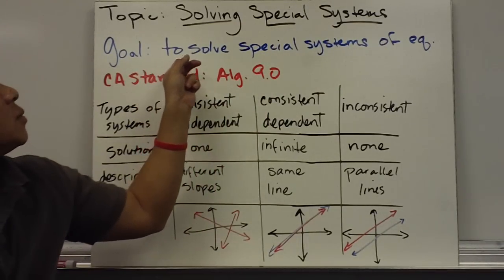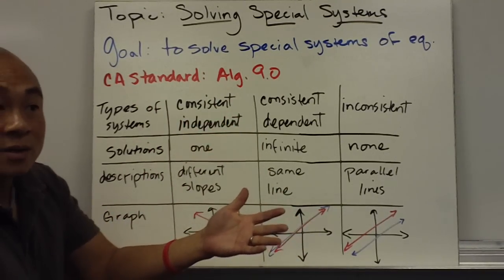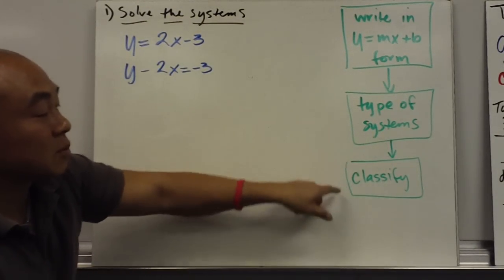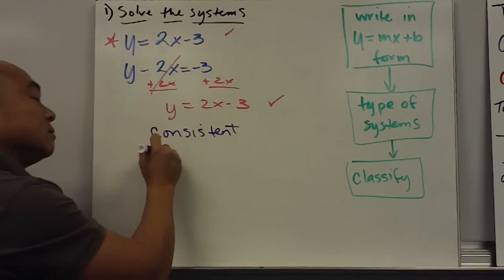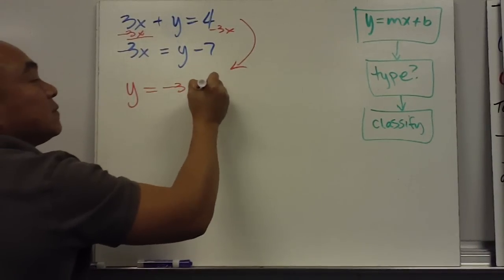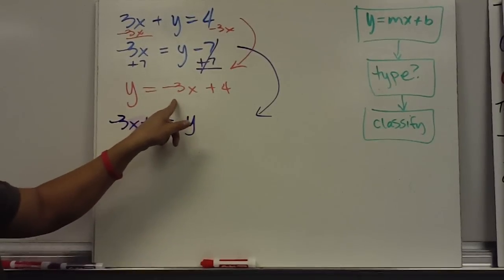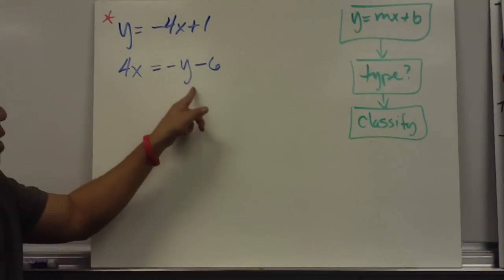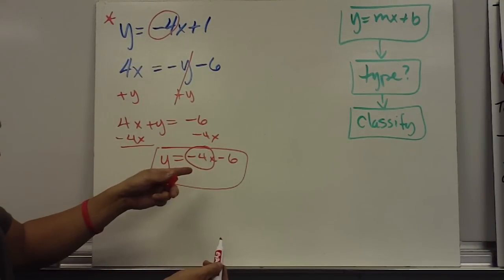Solving Special Systems